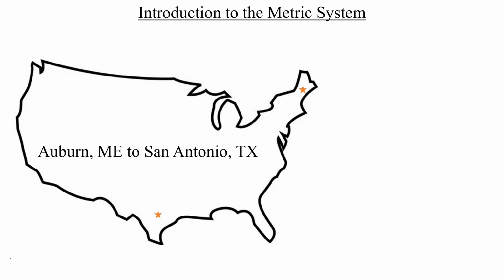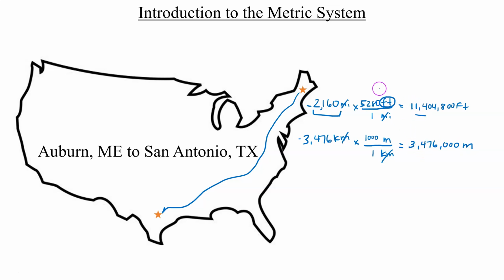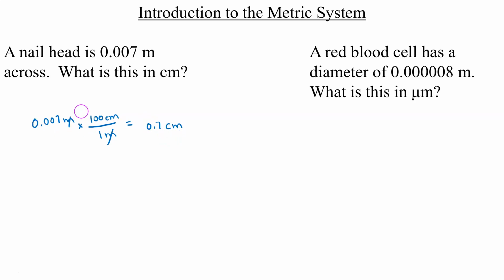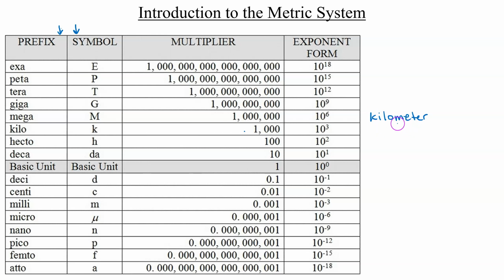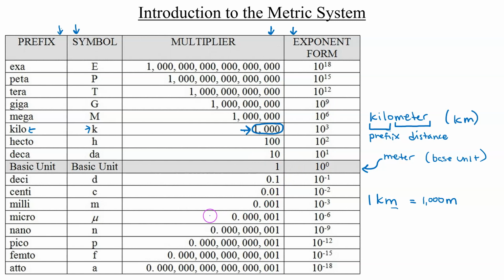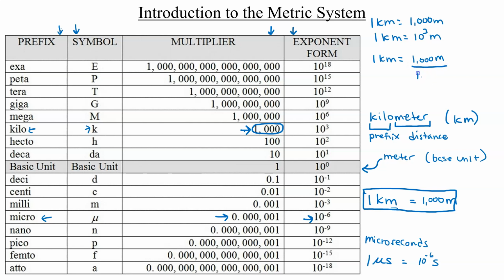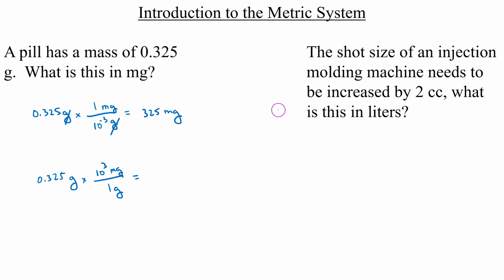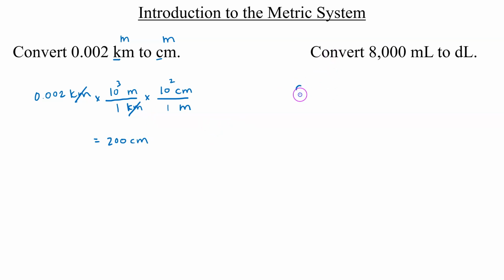Introduction to the metric system